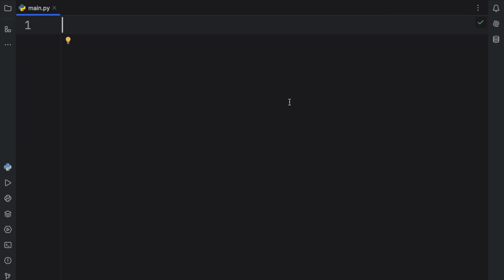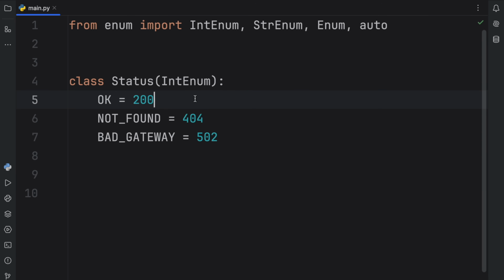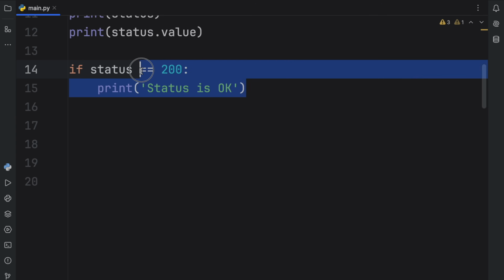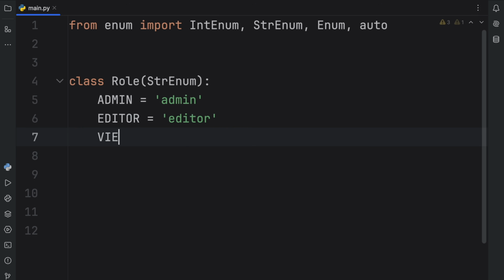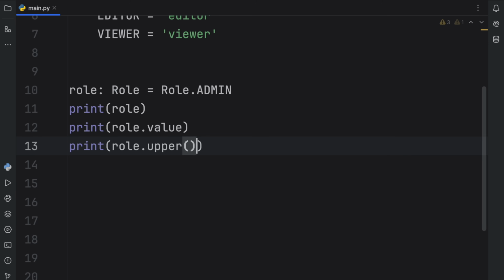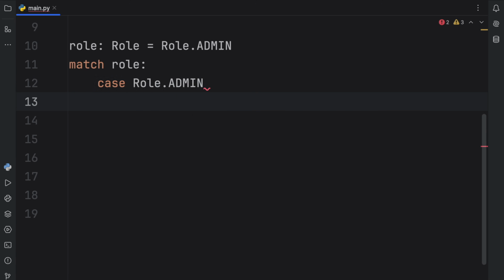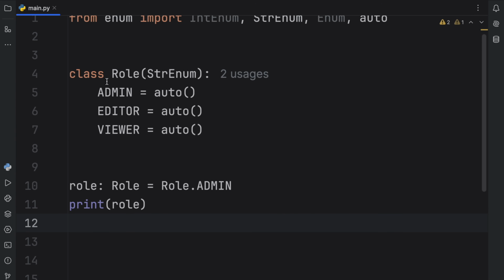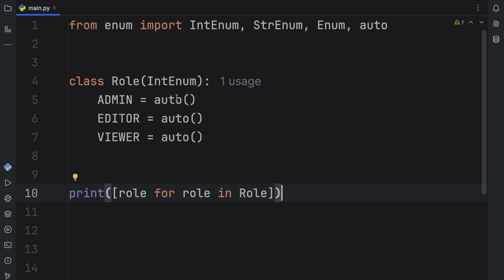StrEnum & IntEnum: New Enum Types In Python?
In today’s video we’re going to be learning about both IntEnum and StrEnum in Python! Are they new types of enums? Let’s find out in this video.

00:00 Learning Python made simple
00:05 Intro
00:36 IntEnum
02:53 StrEnum
07:51 Conclusion